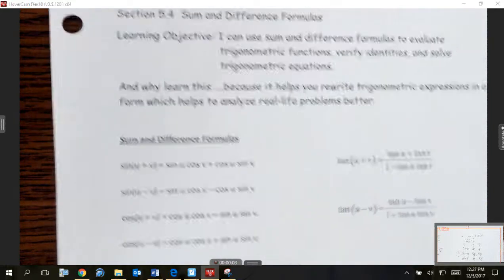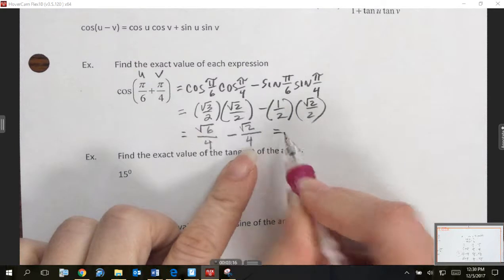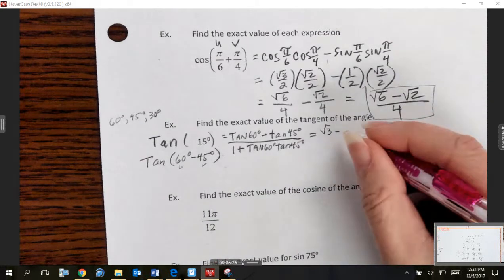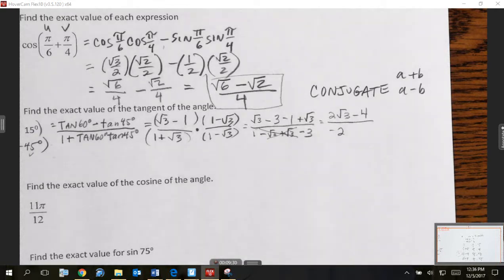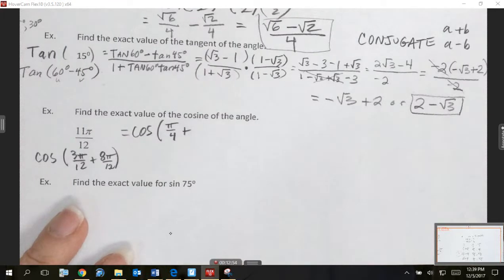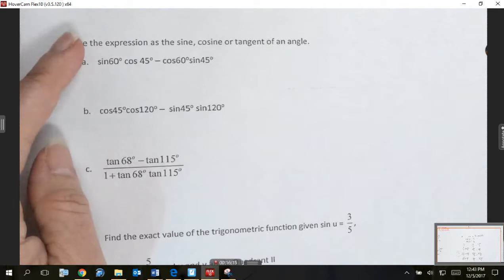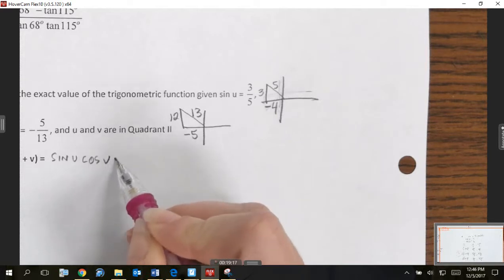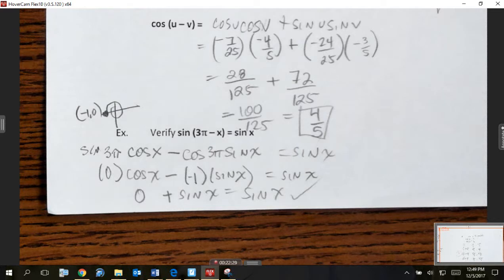PC 5 4 Sum and Difference Trig Formulas